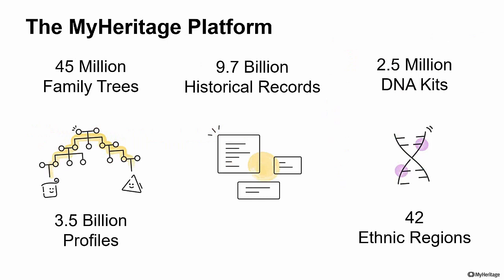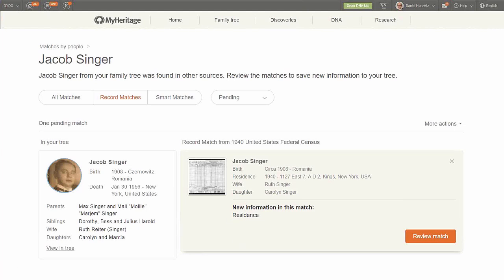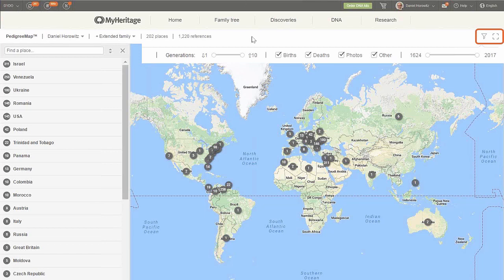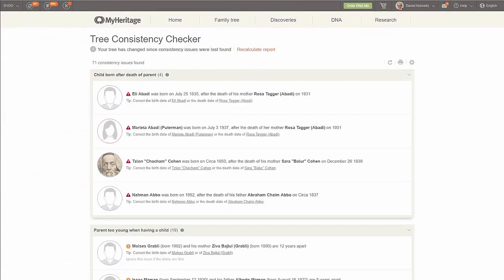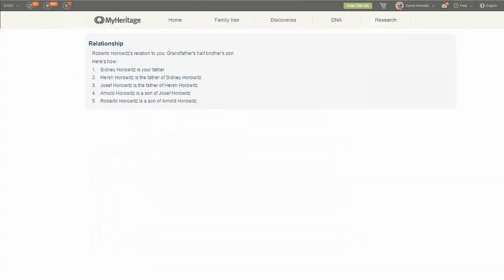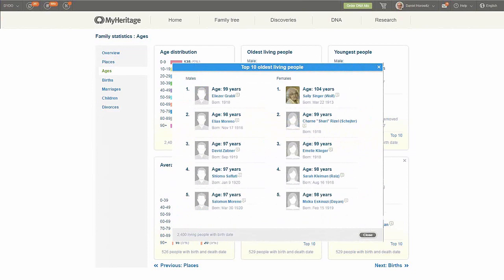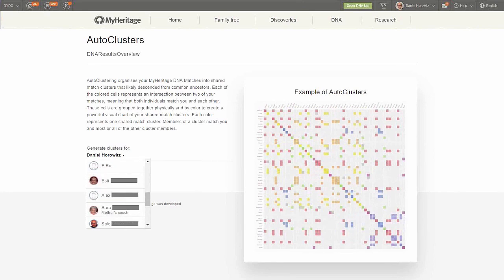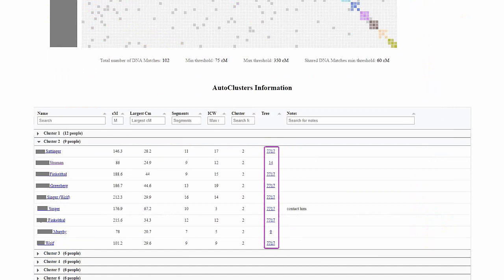MyHeritage: New Advanced Features and Technologies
Explore the latest breakthroughs in genealogy with Daniel Horowitz as he reveals the newest features on MyHeritage to accelerate your research.

In this comprehensive webinar, MyHeritage Genealogy Expert Daniel Horowitz provides an in-depth look at the latest tools and innovations designed to transform your family history research. This session is essential for anyone looking to stay ahead of the curve, as Daniel highlights significant expansions and cutting-edge technologies.

Viewers will learn about the updated MyHeritage website, the PedigreeMap™, an innovative helps you visualize in a map all your family historical events, and the Consistency checker, crucial for keeping your family tree healthy. Additionally, the webinar covers the newest DNA Tools available, the AutoClusters, that can groups your DNA matches around common ancestors. Whether you are a seasoned researcher or a beginner, this session provides practical strategies to integrate these powerful tools into your workflow.

Interactive Timestamps:
0:00 – Introduction
2:10 – The MyHeritage platform
3:39 – The MyHeritage website
12:16 – The PedigreeMap™
18:02 – The Consistency checker
24:22 – Printing charts and books
27:59 – Family statistics
30:35 – Managing site members
34:00 – DNA Tools
41:38 – Q&A with Daniel Horowitz